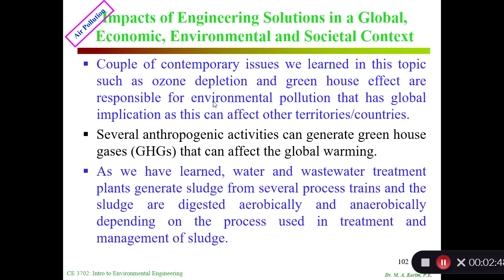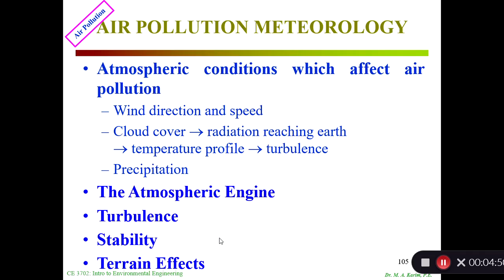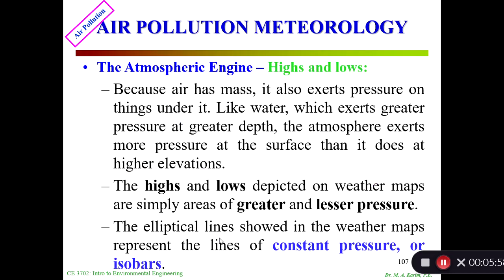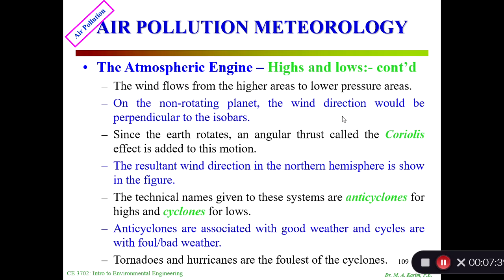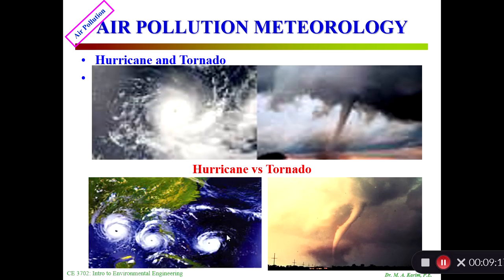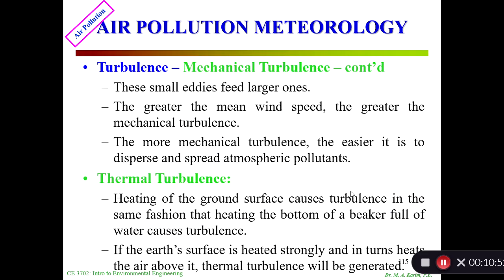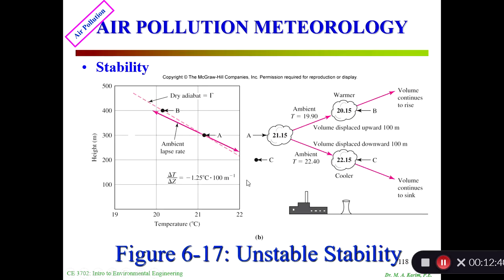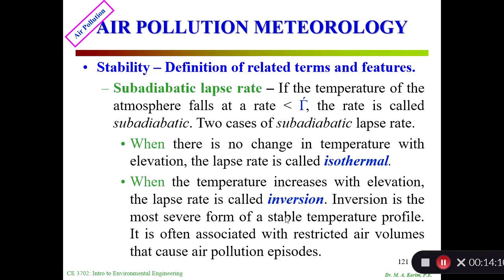CE 3702 Topic 6 Lecture Video 5